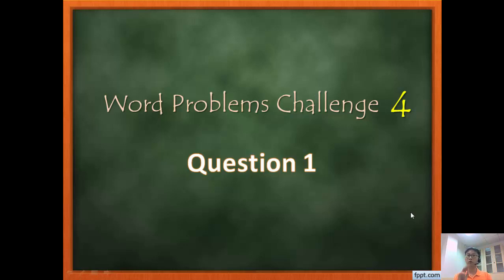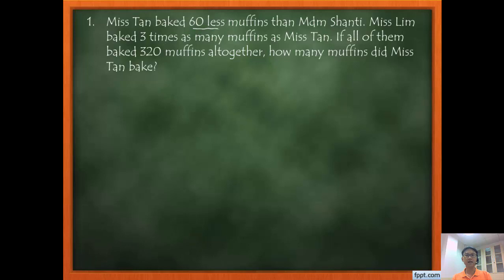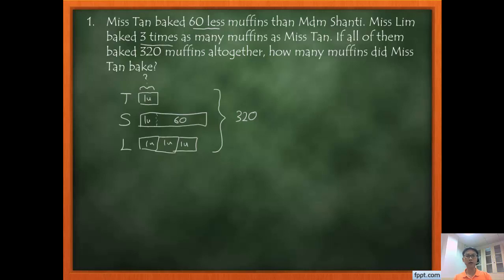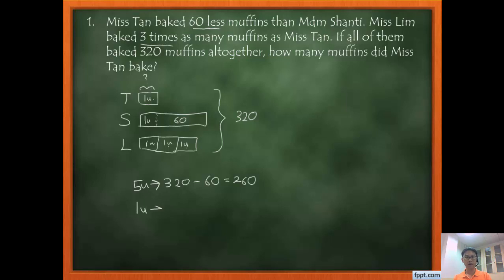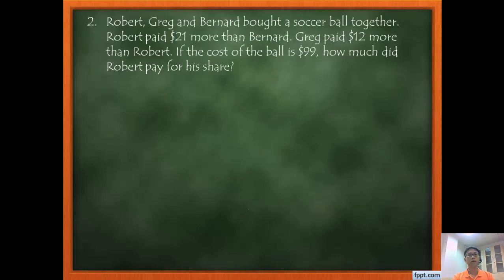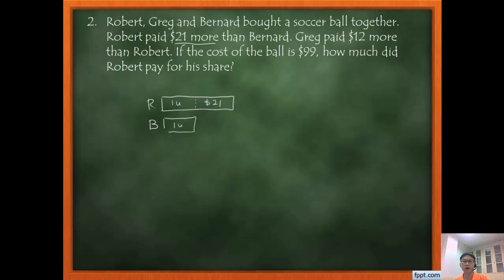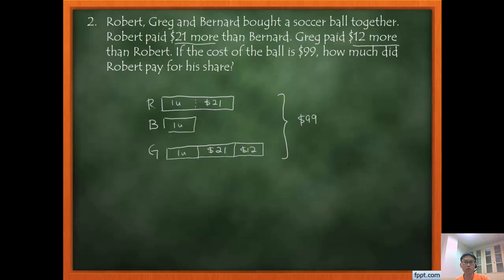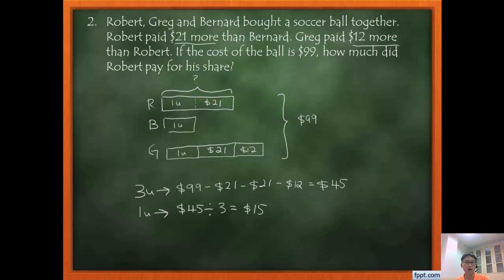Word Problem Challenge 4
Question and Solution for Word Problem Challenge 4. This is to be embedded into Edpuzzle.